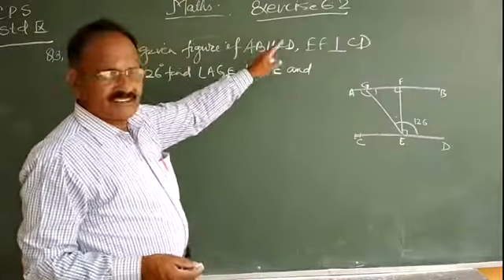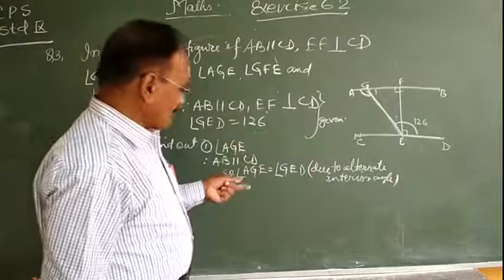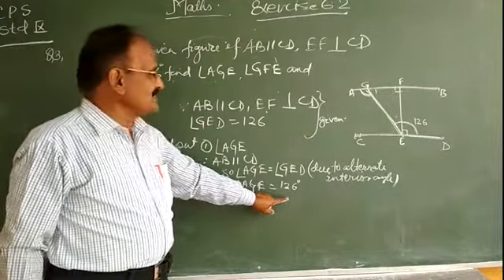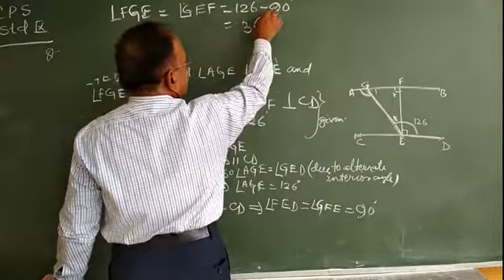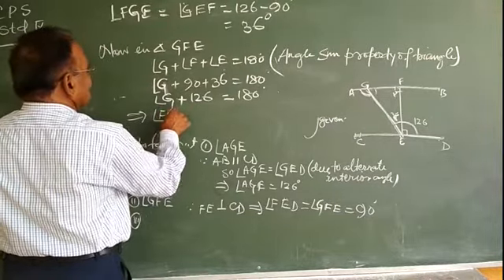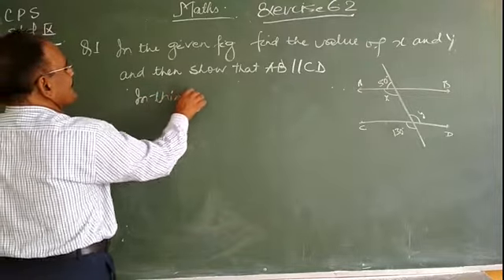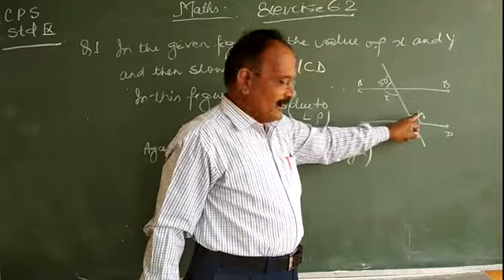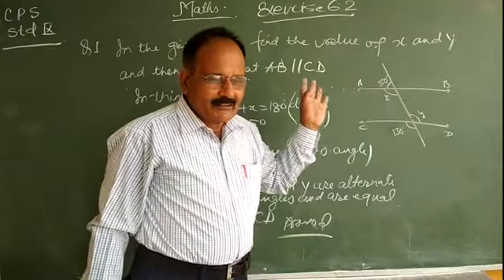CLASS-IX || MATHS || LINES & ANGLESH || PART-7